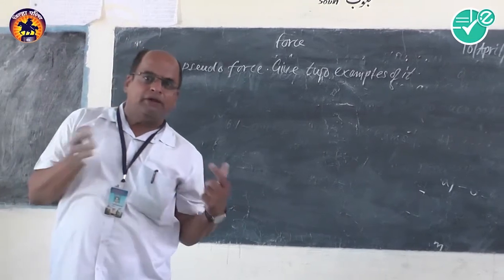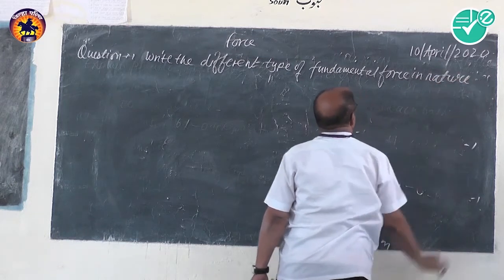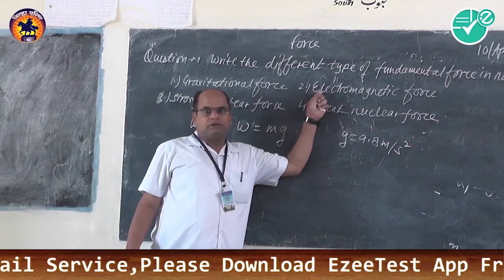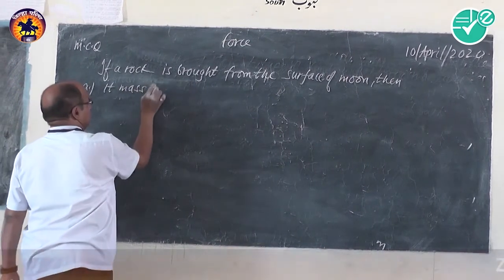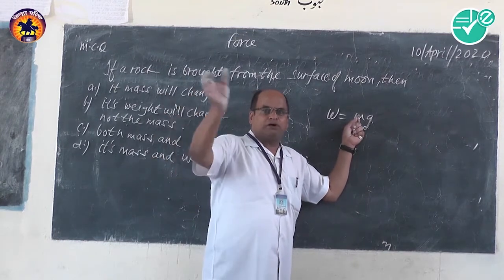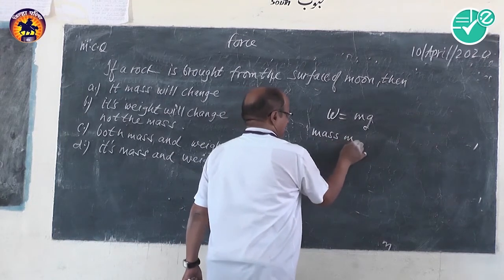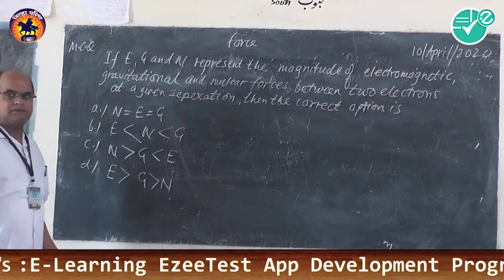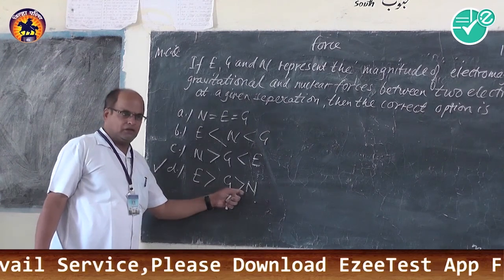Physics|Ch-4|Force|5 Types of Force|11th|Charkha A.C